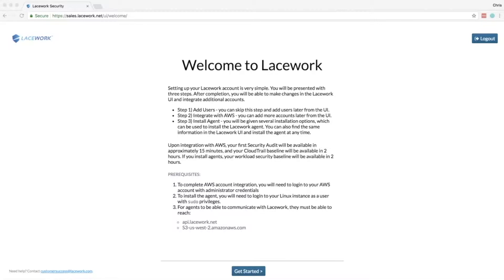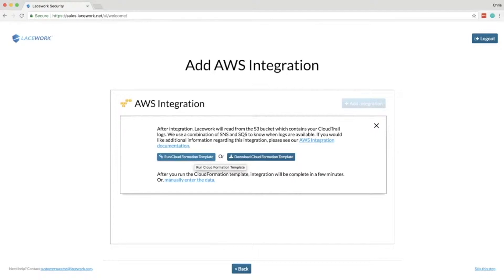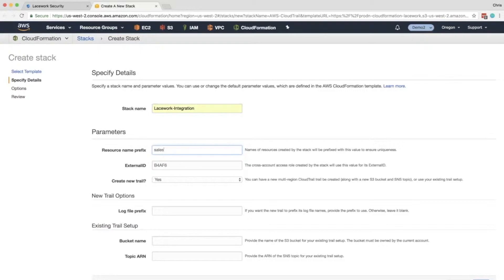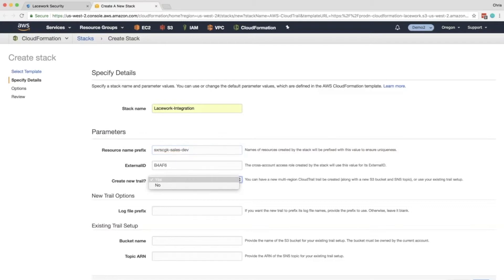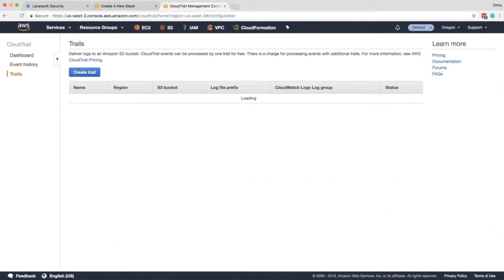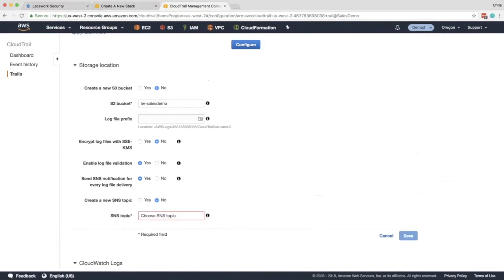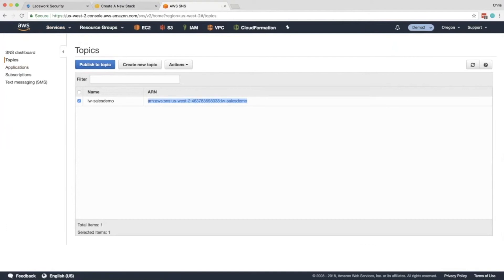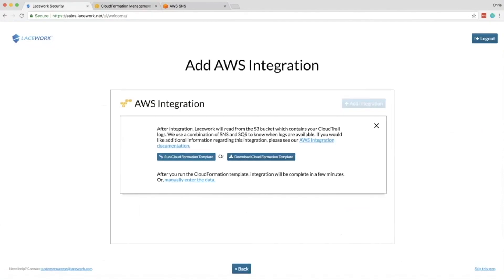Inside Lacework: Set Up Lacework with AWS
We cover how to quickly integrate Lacework with AWS in this 5 minute informational video.